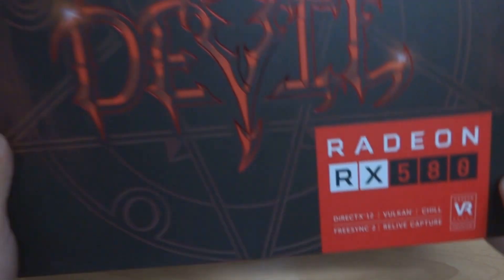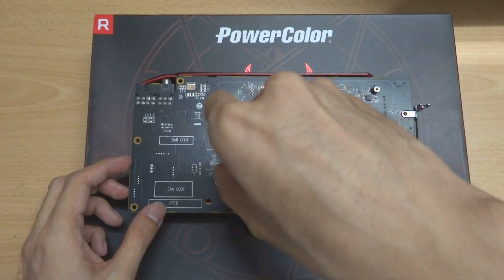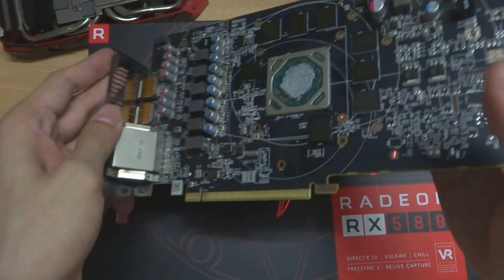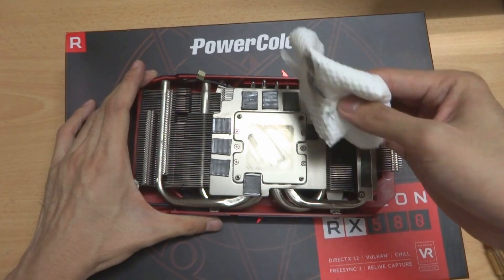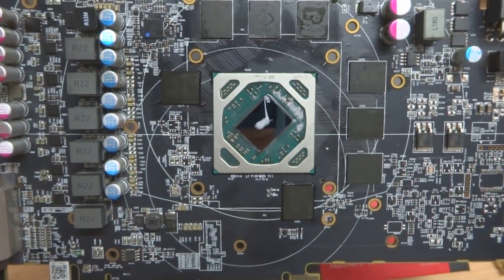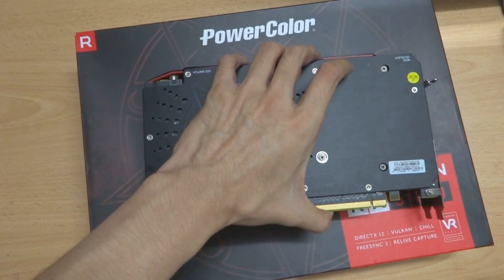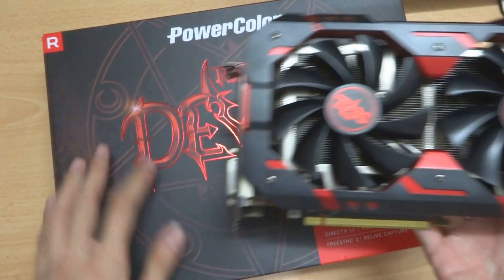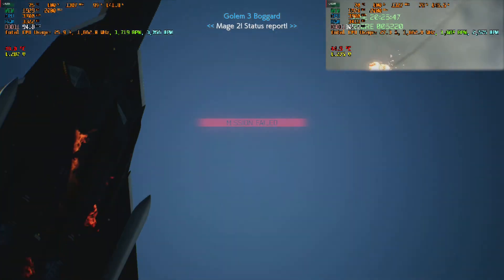RX580 Guide: Thermal compound replacement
This video shows the replacement of the thermal paste in Powercolor Red Devil RX580 8GB. This temperature dropped a few degrees with lowered fan RPM as well!